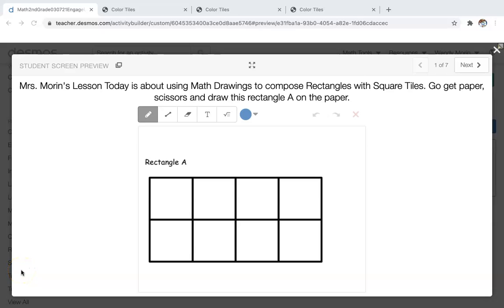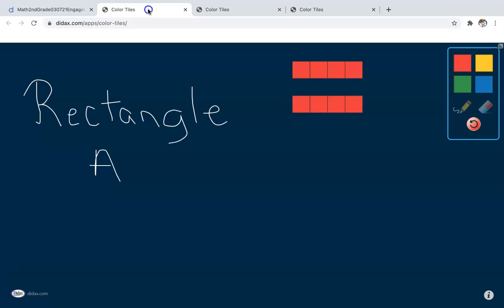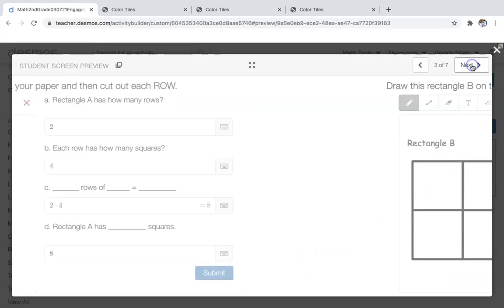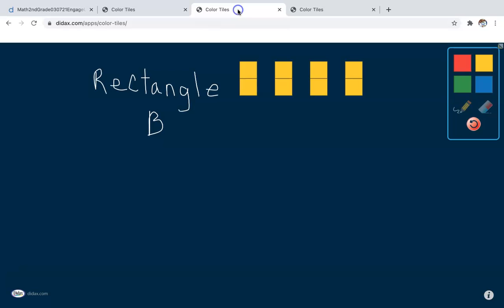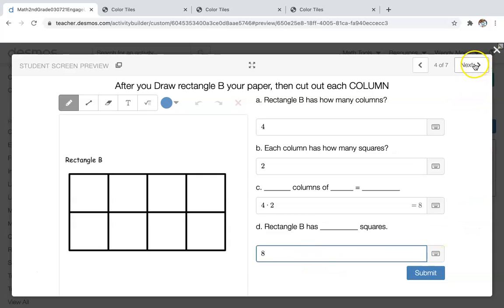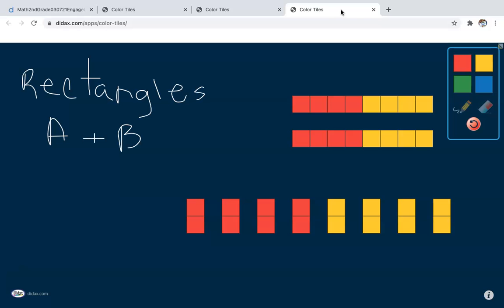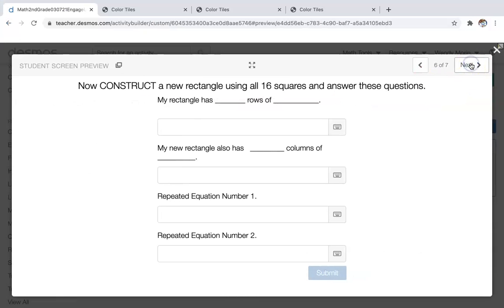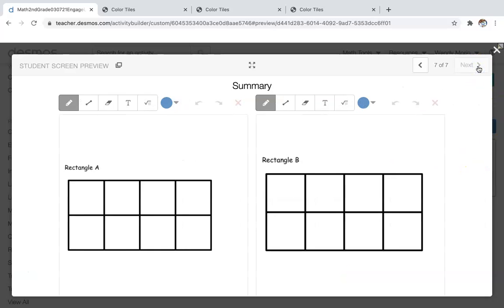TeachHubUnit6CDay16EngageUnit6TopicCLesson14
Combing smaller arrays to make a large array (Foundational for Multiplication)